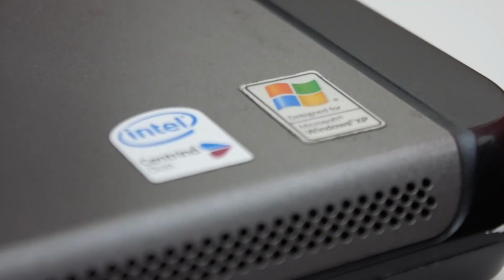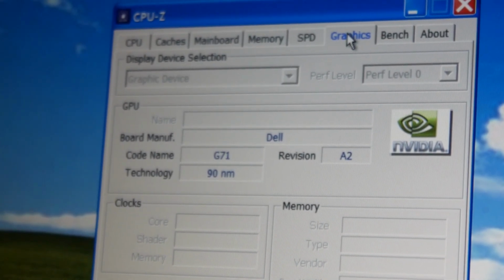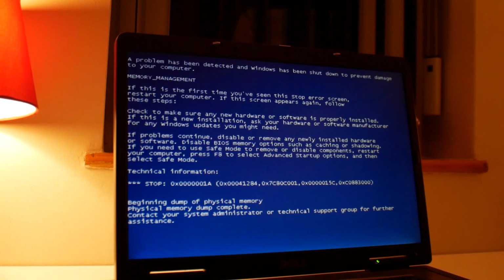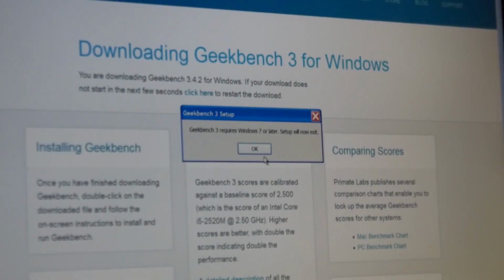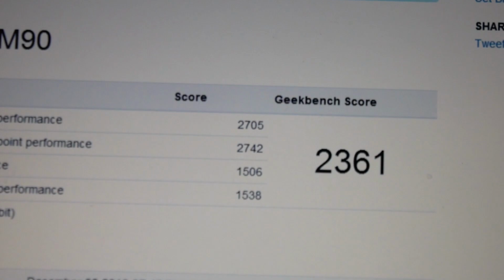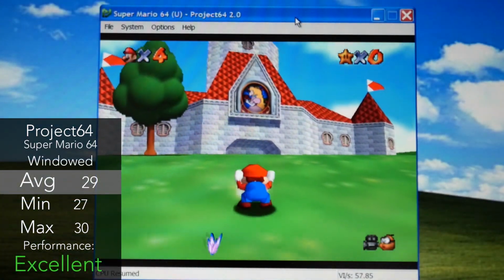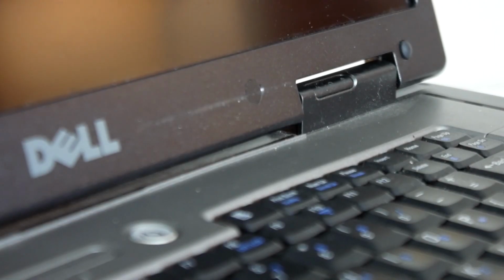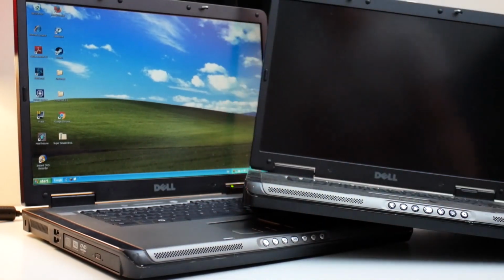The Ultimate Mobile Workstation of 2006 (Dell Precision M90)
►PATRONS:

Twitter and Instagram: @Techwen